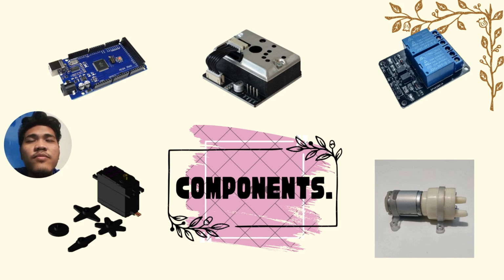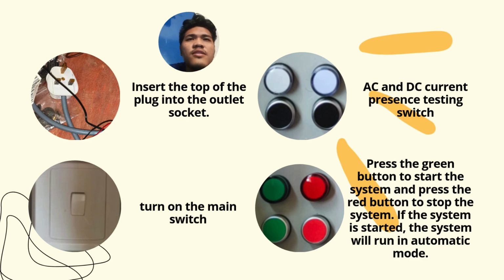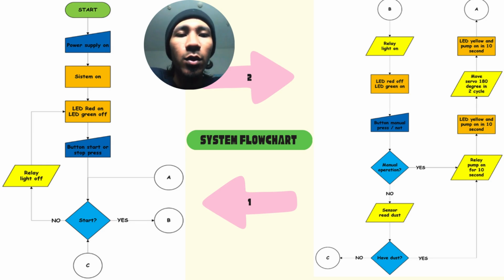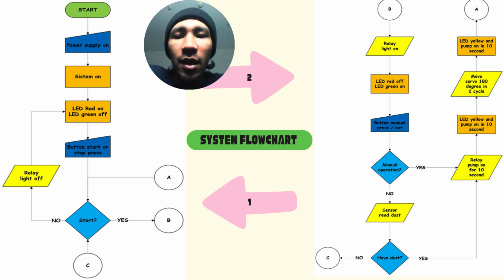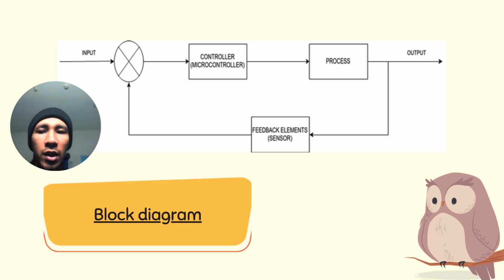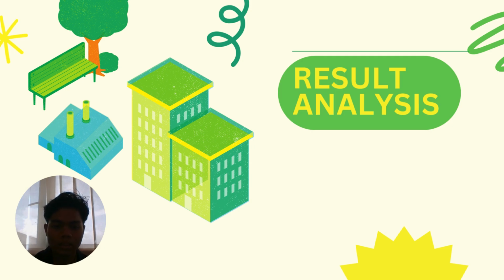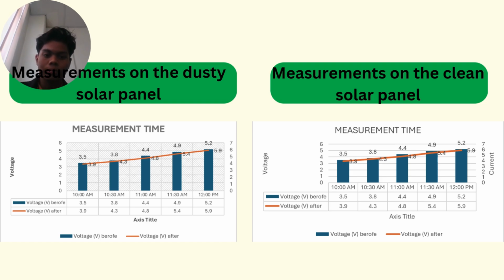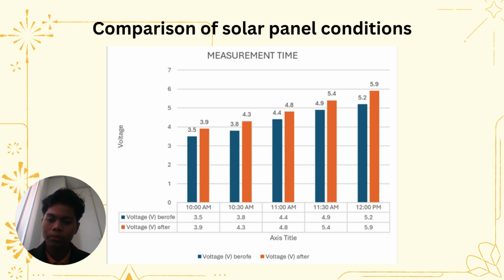Project TDP G7_Auto Clean Solar Panel